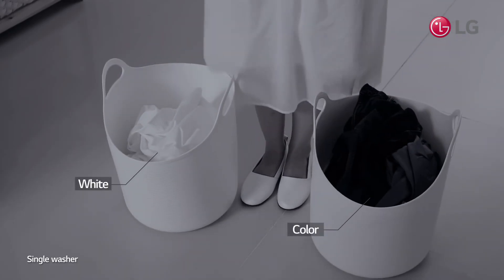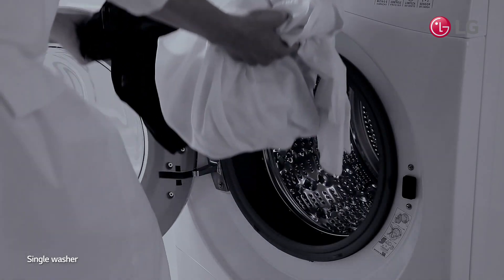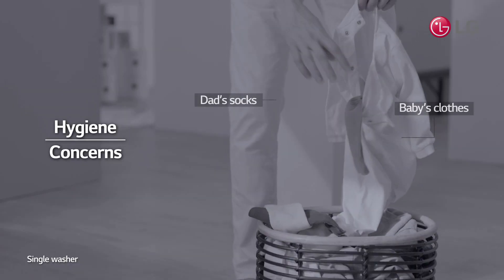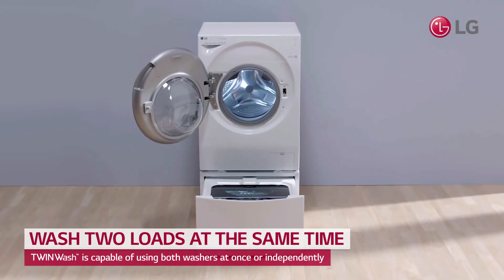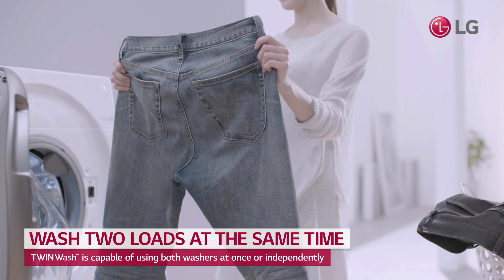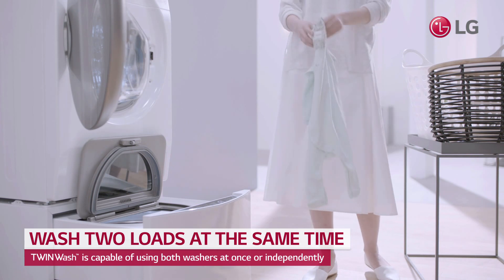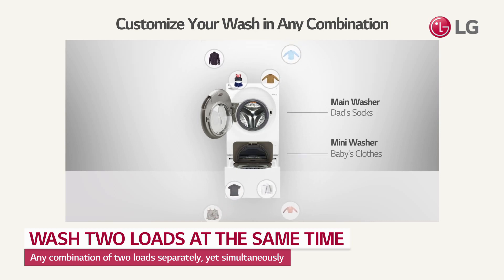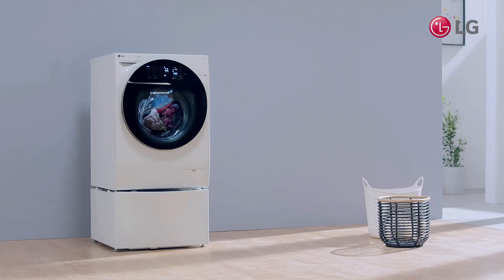LG TWINWash™ Washing Machine (24") - Wash Two Loads at The Same Time